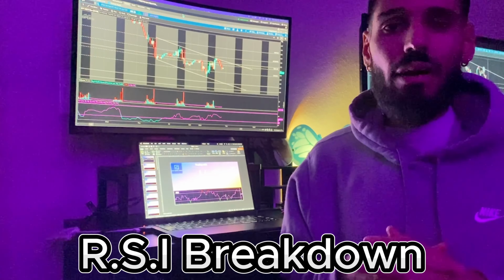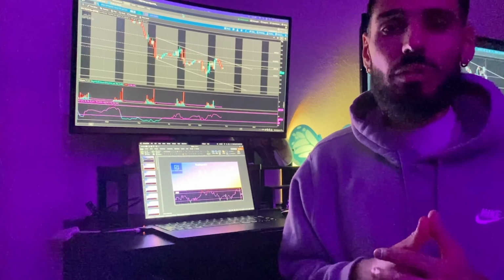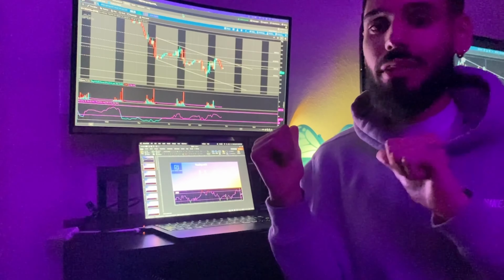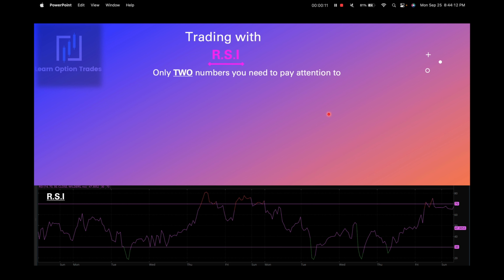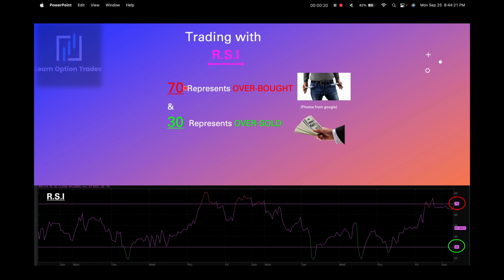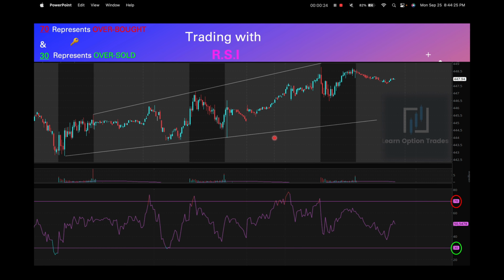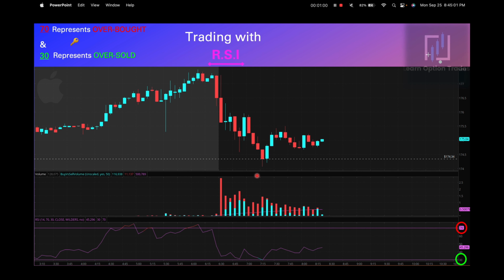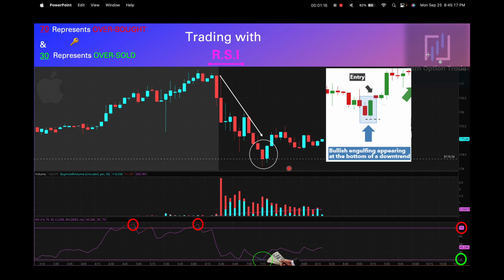How to use RSI (relative Strength index) in your favor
in this video I explain how to understand RSI on a brief level, I go more in depth in my discord in the educational tab.